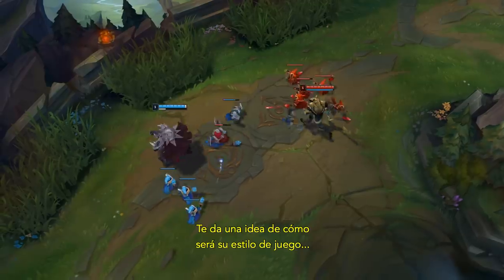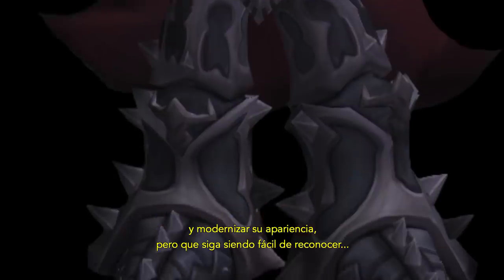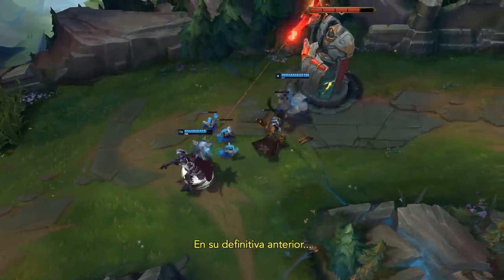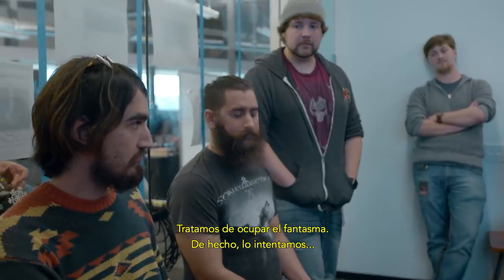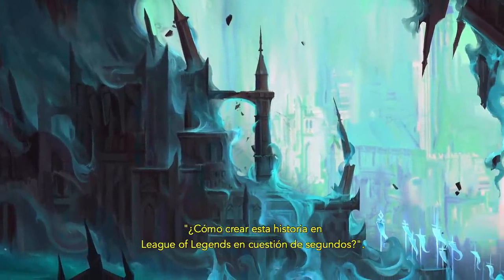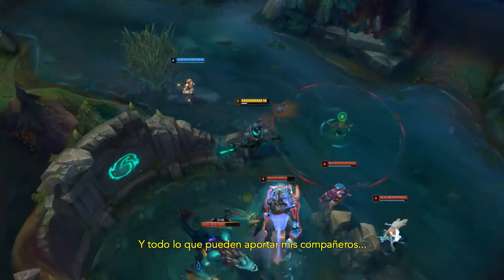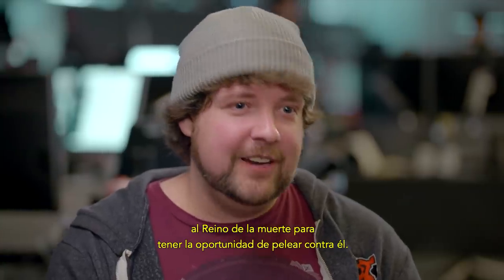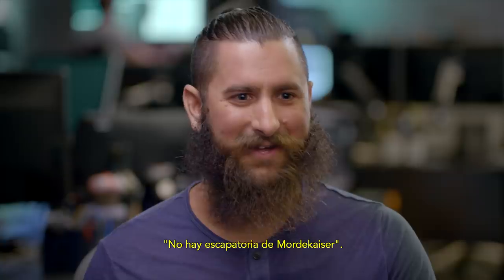Mordekaiser, Reinventando al Renacido de Hierro: tras bambalinas | League of Legends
Ve cómo los desarrolladores rediseñaron la jugabilidad, apariencia y la historia de Mordekaiser para transformarlo en el señor de la muerte que siempre debió ser.